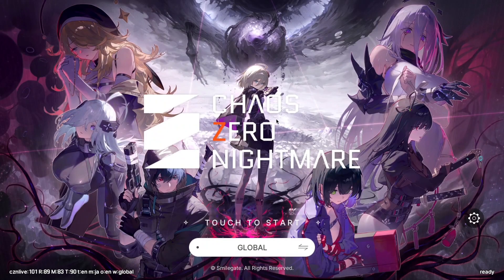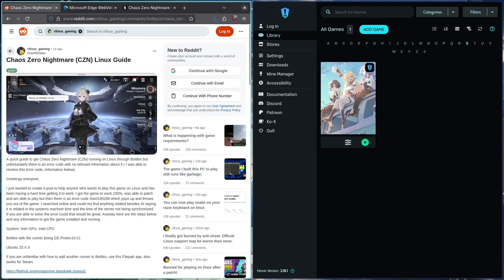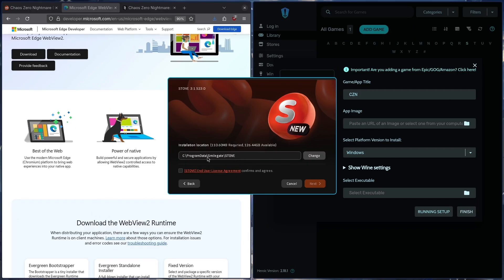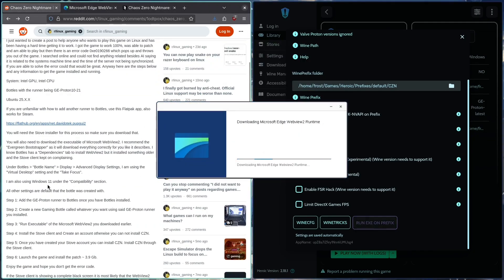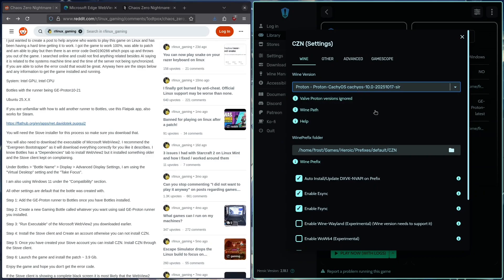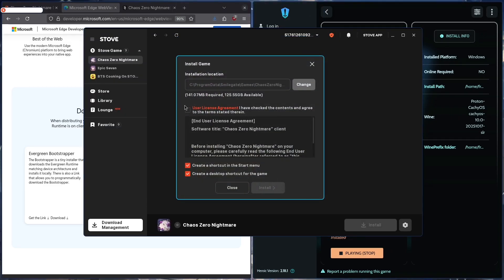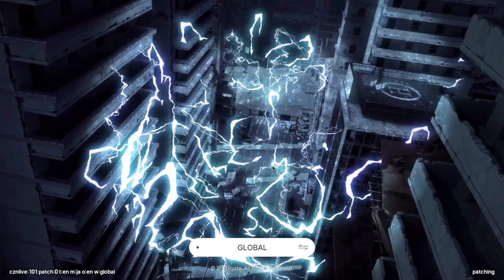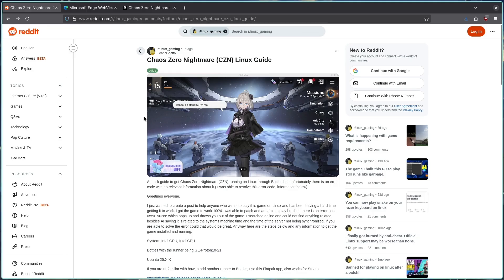Does Chaos Zero Nightmare Run On Linux . YES IT DOES.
If you are new to Linux Gaming I highly recommended installing these.

(Specifically Evergreen Bootstrapper for x64)

Everyone can find your questions helpful so don't worry about posting in both if you want to.